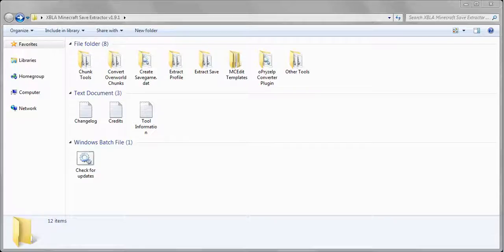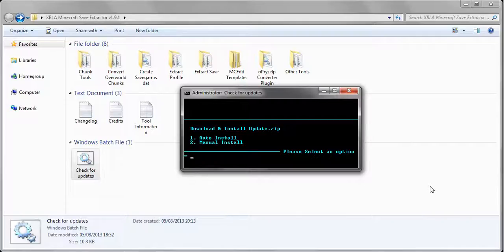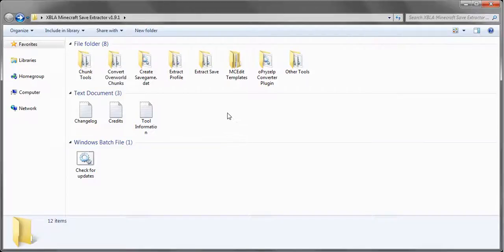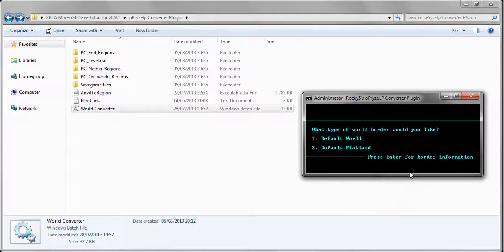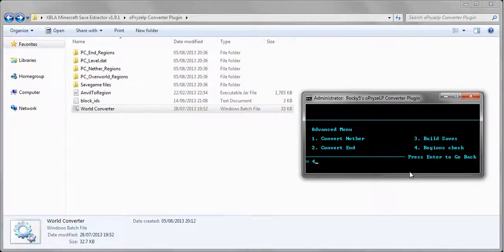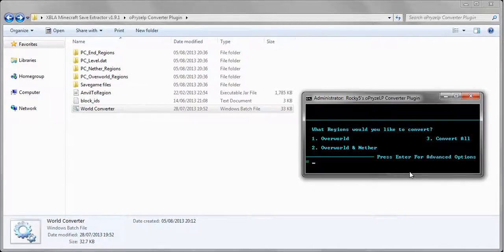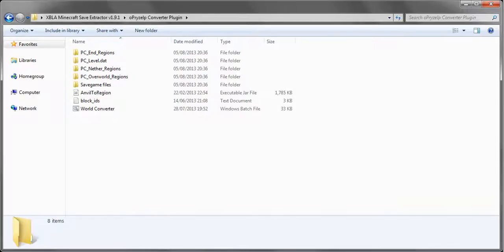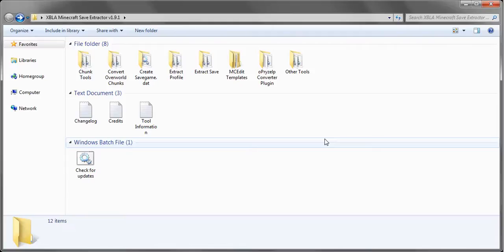XBLA Minecraft Save Extractor v1.9.1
Ok, this is the latest version of my tool set, just a minor update to v1.9 fixing & adding two things.

Here is the Forum with a lot more info.

Here is my homepage.

& here is the direct download link, also in the forum.